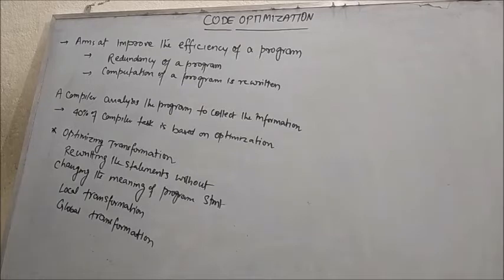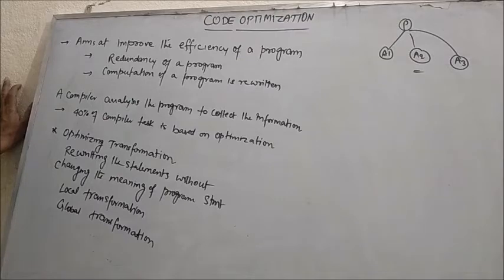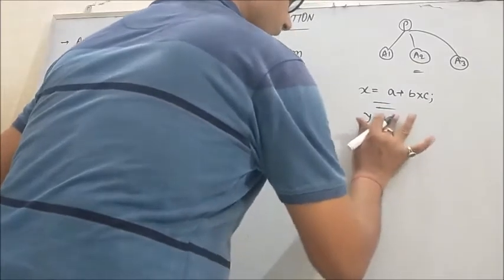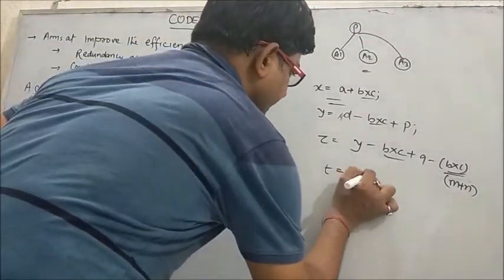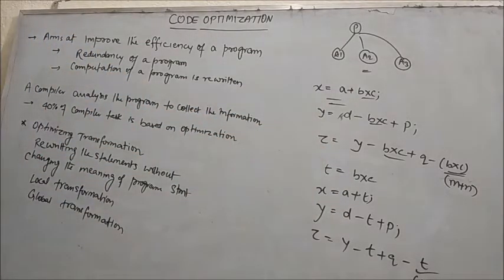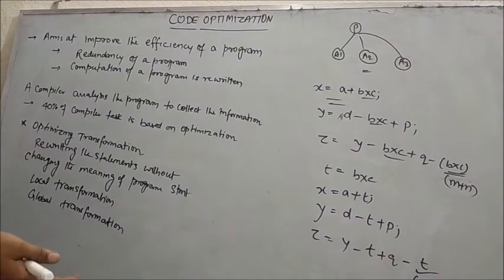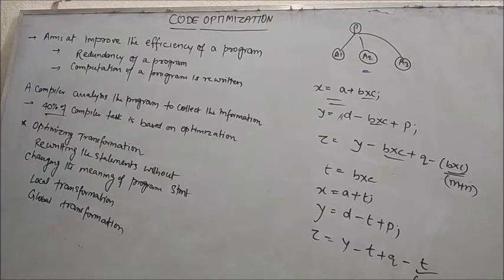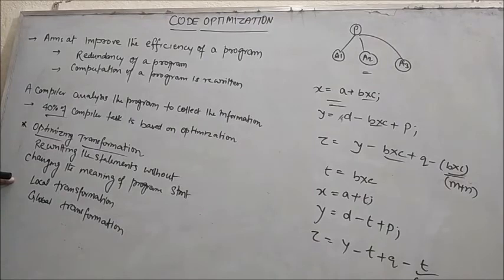SYSTEM PROGRAMMING CODE OPTIMIZATION PART 1